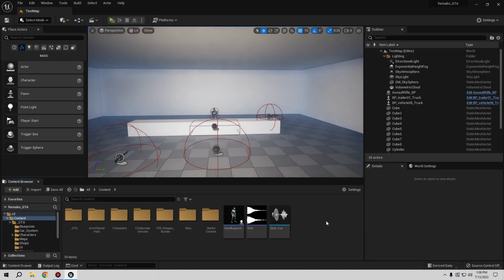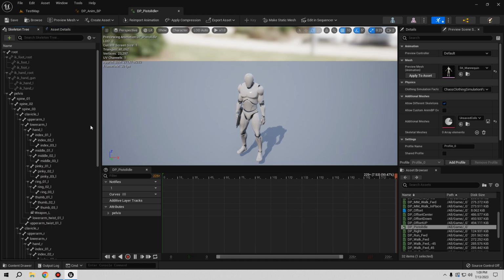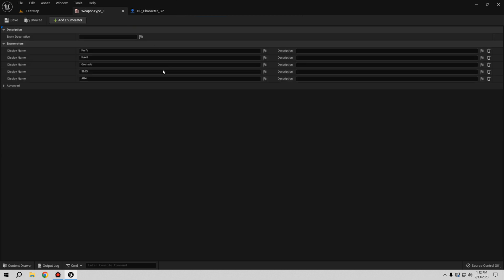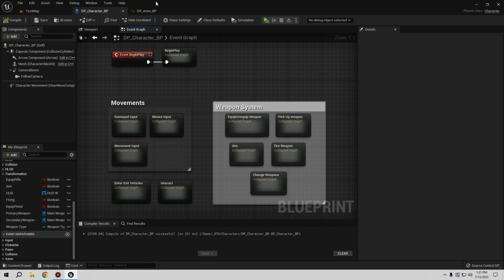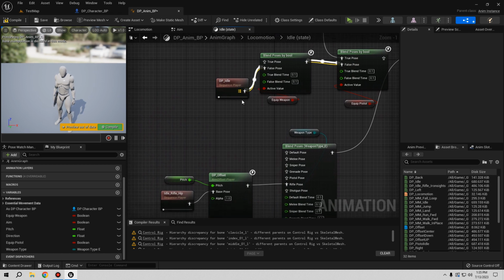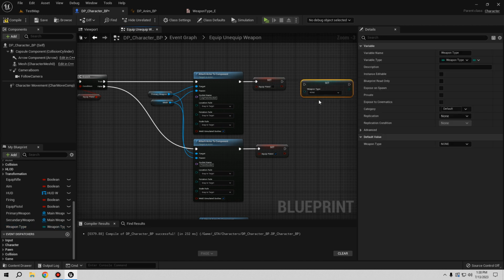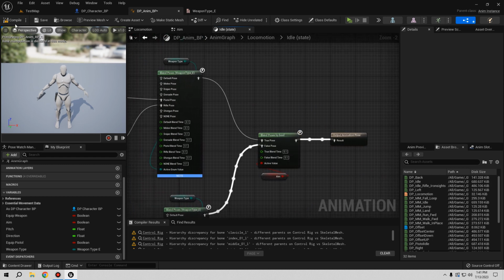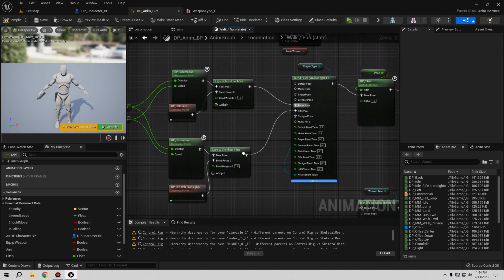Unreal Engine: Remake GTA for UE5 (Part 23: Preparing Anim BP to add more weapons)